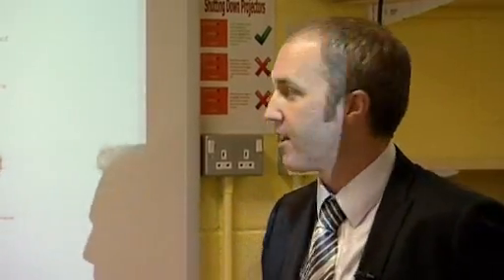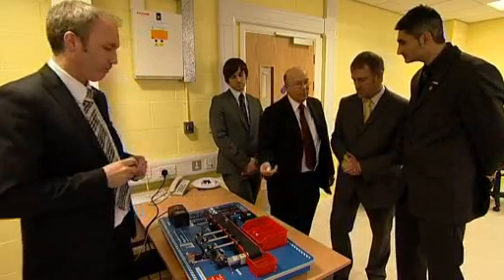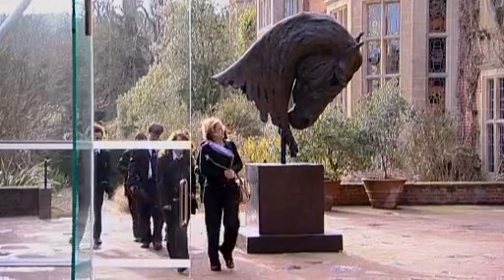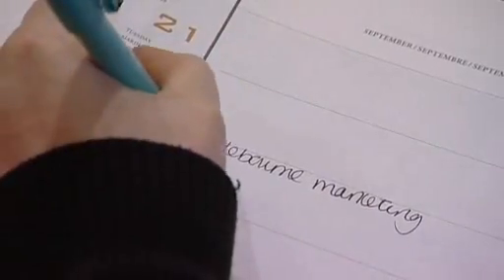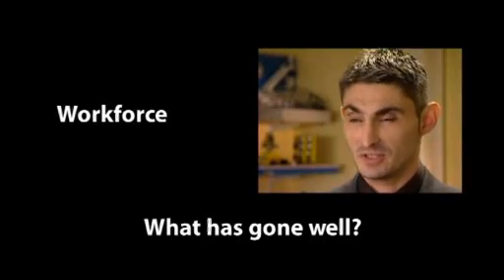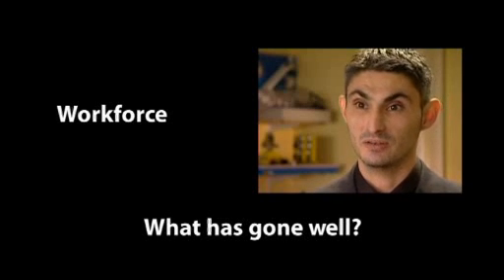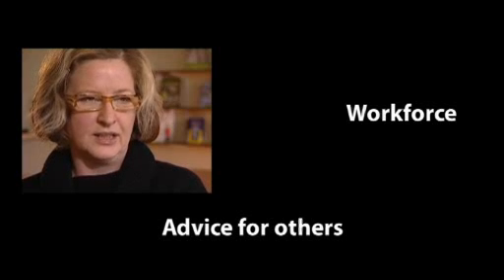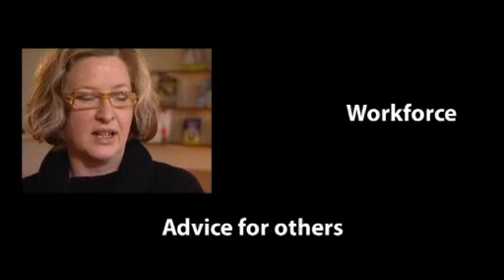Diploma Support Programme - Preparing practitioners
Workforce 2 - Managing WFD - Lewes Rural
Darryl Shear  (DT Curriculum Leader, Ringmer Community College) talks about his involvement with the Engineering Diploma and his responsibility for running the diploma at his school.  He also talks about the school's links with Brighton and Sussex Universities.
David Attwell (14-19 Project Consultant, LJ Create) explains how the training package designed for Ringmer school was implemented.
Lindy Nyaseme (Creative and Media, Ringmer Community College) explains how the exisiting strengths were put to use teaching the new Creative Media Diploma.